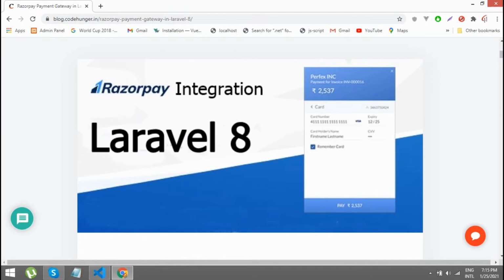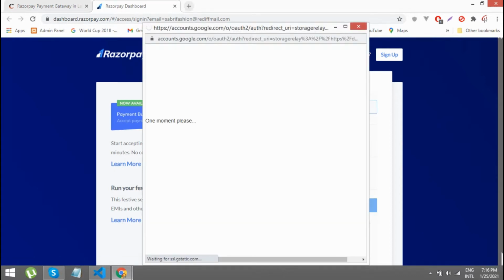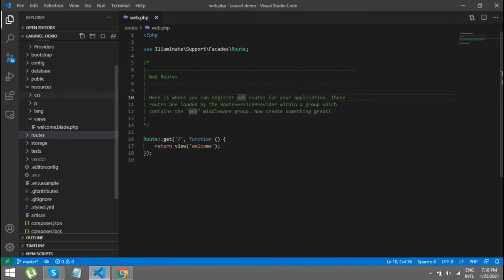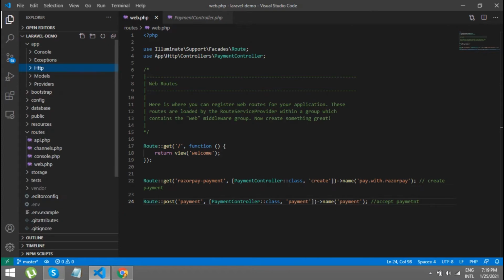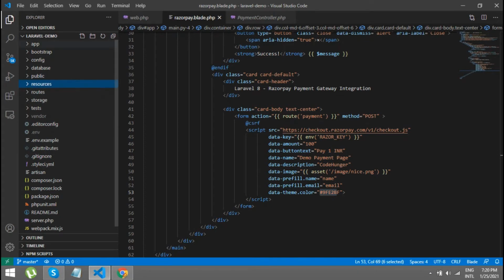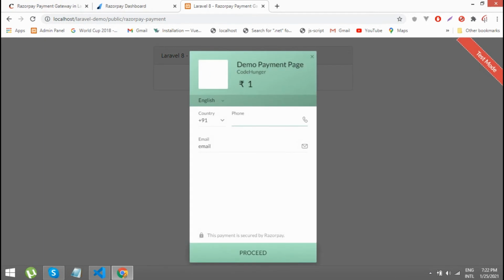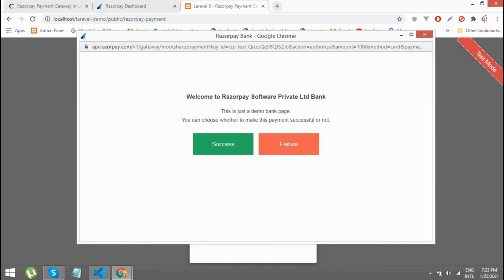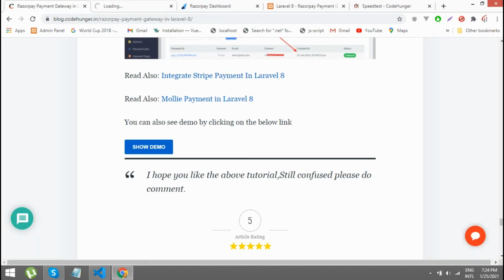Razorpay Payment Gateway In Laravel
In this video, I will guide you on how we can integrate the Razorpay payment gateway in laravel.You will learn the following things during the video

1. Laravel Installation Via Composer
2. Razorpay Installation Via Composer
3. How to create a controller via command
4. Payment gateway integration in Laravel

00:00:00 Introduction
00:01:00 Razorpay Login and Signup
00:02:13 Get Razorapay App ID and Secret
00:03:36 Create Controller
00:04:01 Creating Routes
00:04:21 Create Blade file
00:05:41 Add Controller Code
00:06:56 Test the integration

App Link
Our other tutorials playlist link